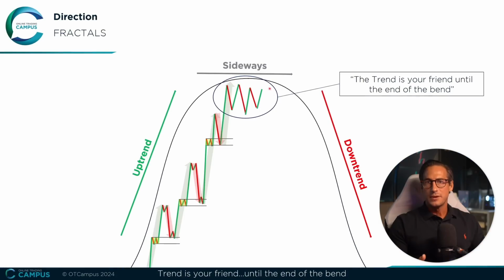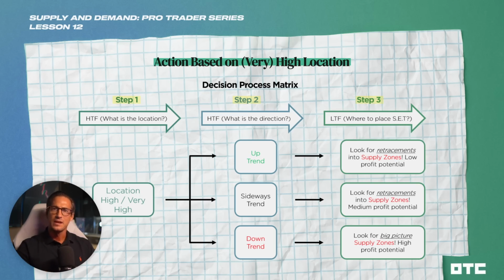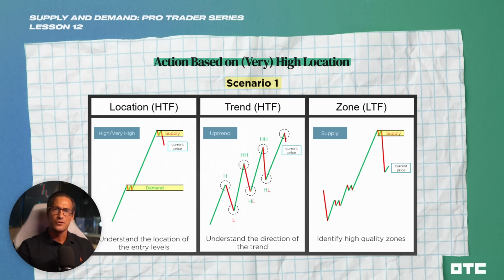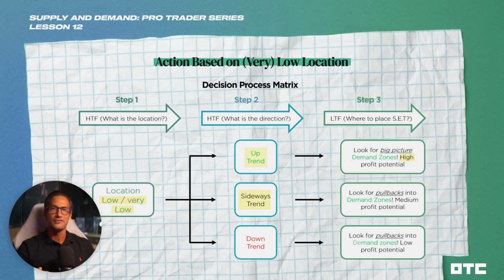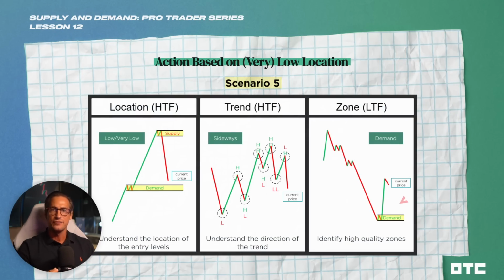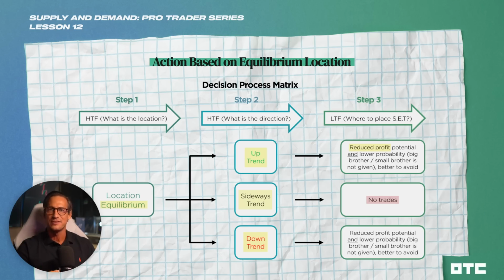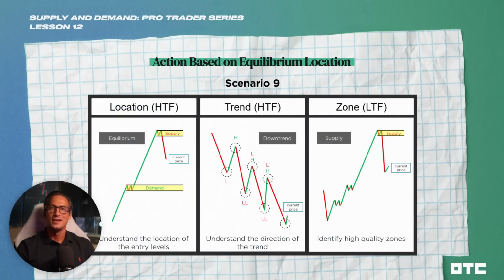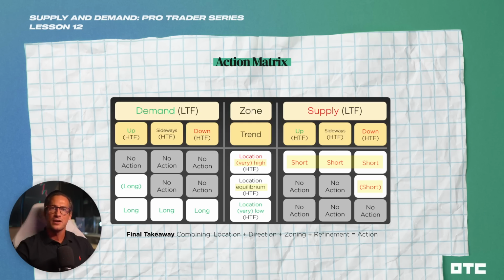Supply & Demand: The Action Matrix For High-Probability Trades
In this episode of the Supply and Demand Pro Trader Series, we dive into how to trade like an institutional trader by understanding the critical concepts of location, trend direction, and lower time frame zones. If you're looking to level up your trading game, this lesson is for you.

We'll walk you through the process of identifying high, low, and equilibrium price locations and how they interact with different market trends. By the end of the video, you'll have a clear action matrix for evaluating trade setups with different trend directions, whether you're trading with the trend or counter-trend.

Chapters:

00:00 - Welcome back to the Supply and Demand series!
02:05 - Agenda
02:49 - Rule 1
07:23 - Rule 2
11:02 - Rule 3
15:01 - Action Matrix: What to do and when?